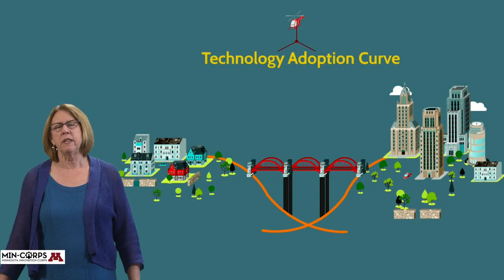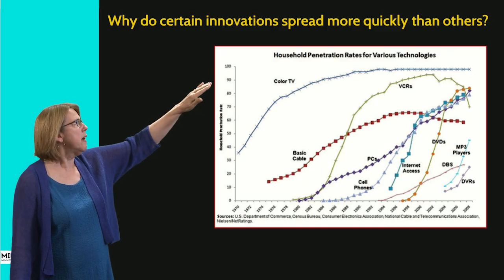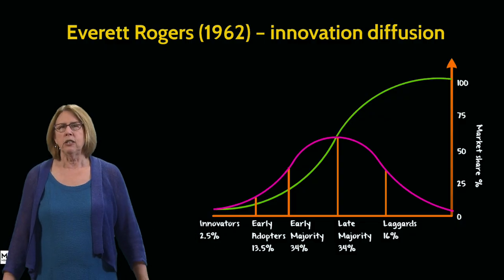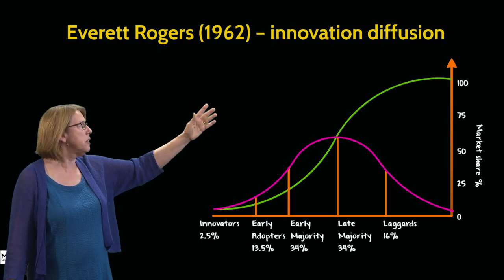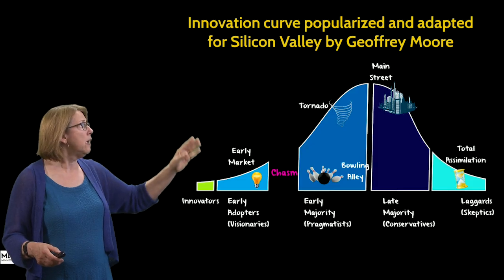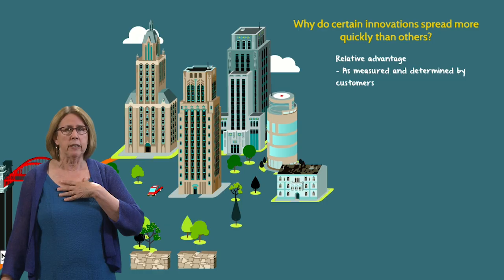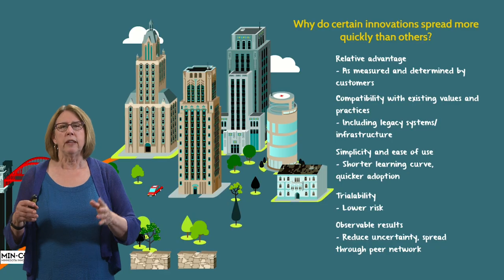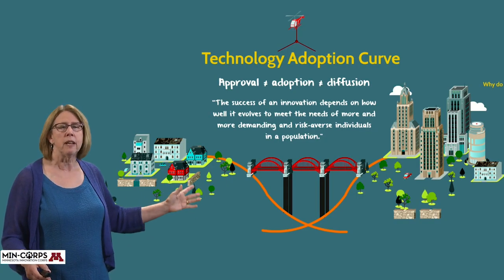3.3 Technology Adoption Curve